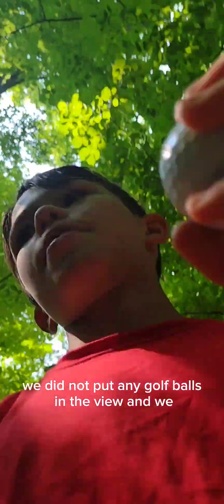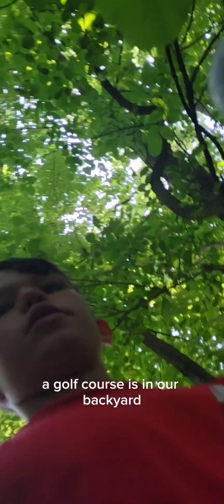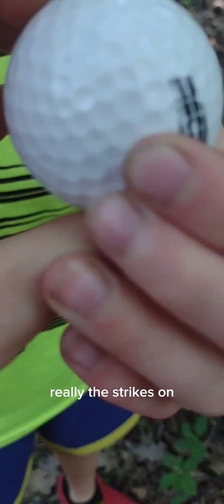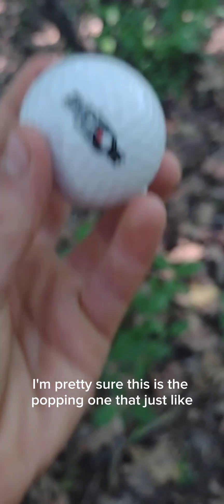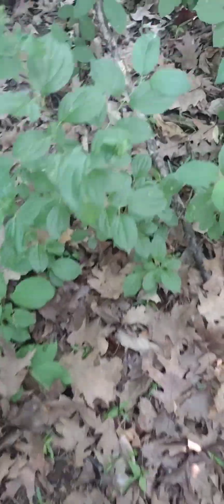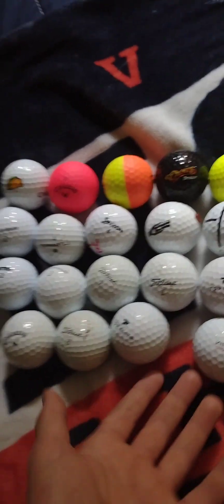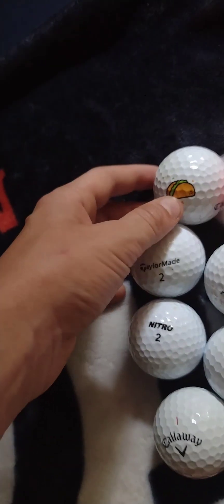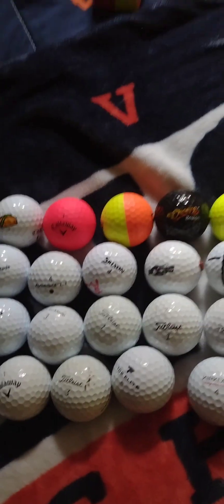golf ball hunting PT1